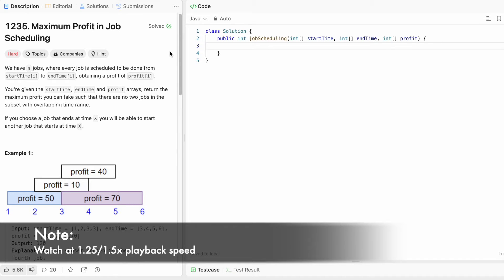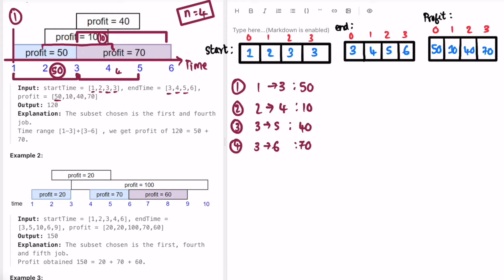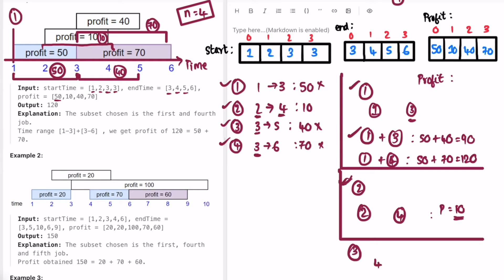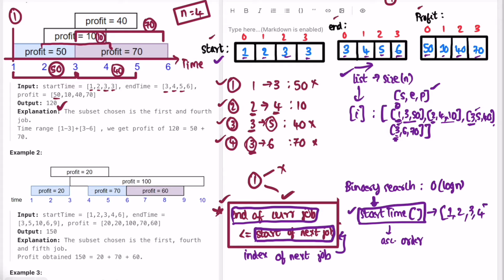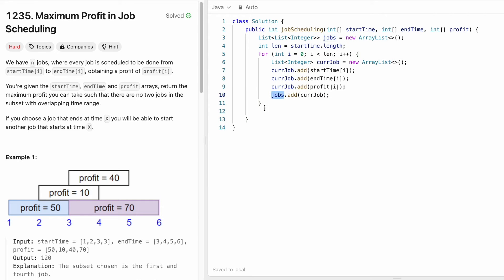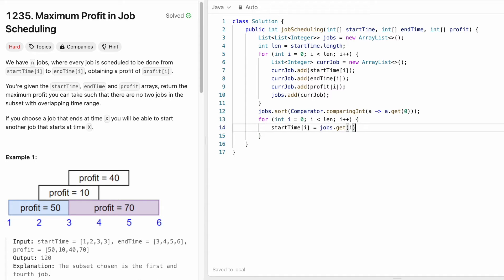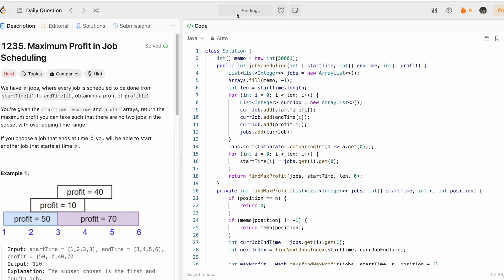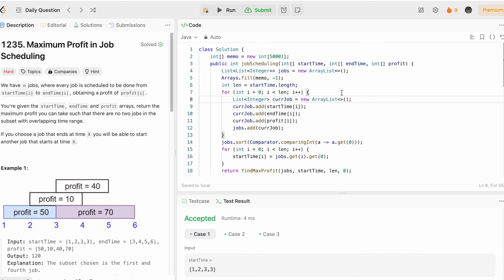Leetcode | 1235. Maximum Profit in Job Scheduling | Hard | Java Solution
This video has the Problem Statement, Solution Walk-through, Code and Dry Run for 1235. Maximum Profit in Job Scheduling, with a Time Complexity of O(n.log n) and Space Complexity of O(n).

1235. Maximum Profit in Job Scheduling [Leetcode Question]

Time Stamps ⏱️:
0:00 - Problem Statement
0:42 - Solving the Problem
6:20 - Coding [Java]
16:06 - Time & Space Complexity
1235. Maximum Profit in Job Scheduling
Leetcode Maximum Profit in Job Scheduling
Maximum Profit in Job Scheduling
Maximum Profit in Job Scheduling Leetcode Solution
Maximum Profit in Job Scheduling Java Solution
Leetcode 1235
Leetcode Hard Solutions
Developer Docs Leetcode
Maximum Profit in Job Scheduling Developer Docs